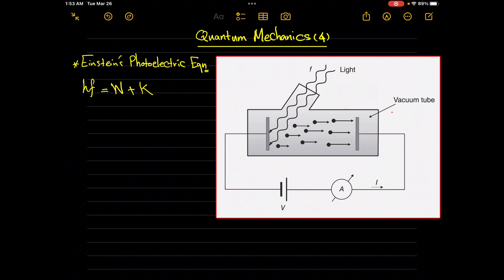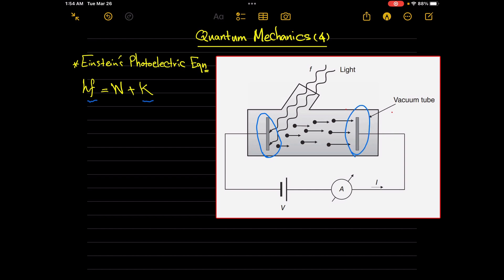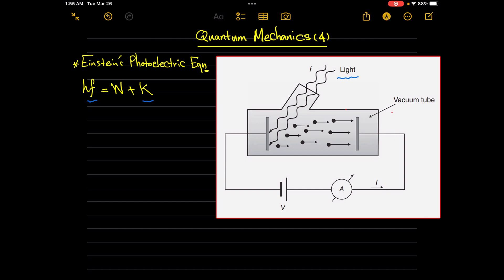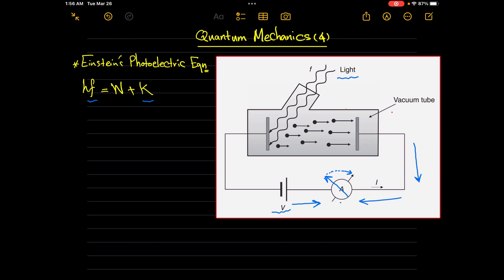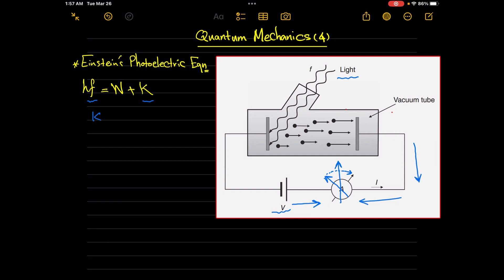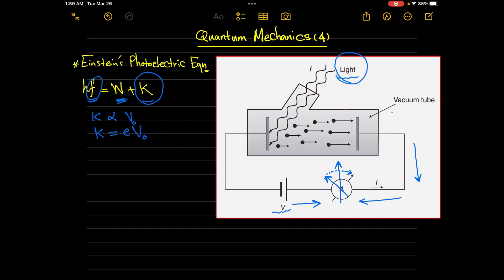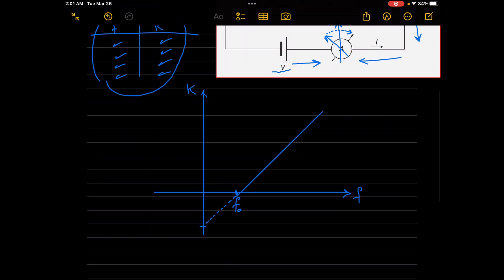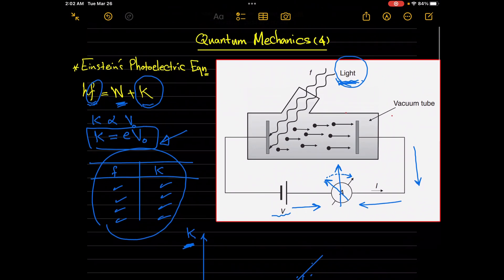Photoelectric Experiment | Quantum Mechanics Course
This video addresses the experimental setup used for confirming the photoelectric effect, thus the Einstein's photoelectric Equation and more generally the quantum nature of light.